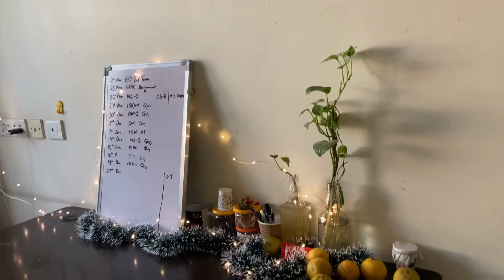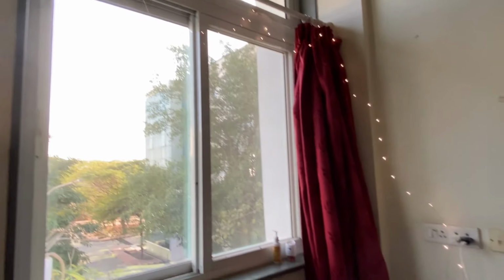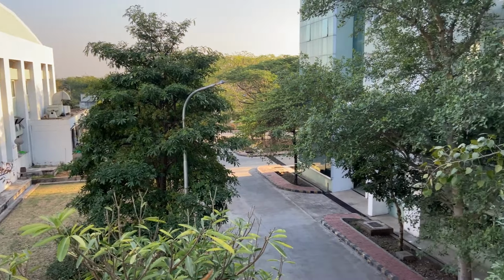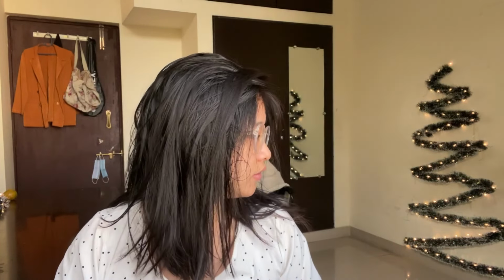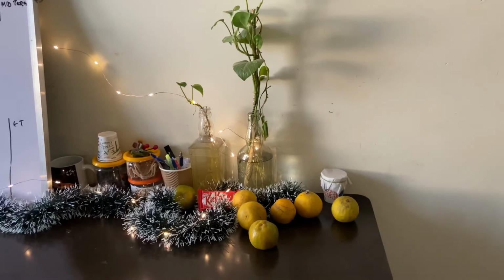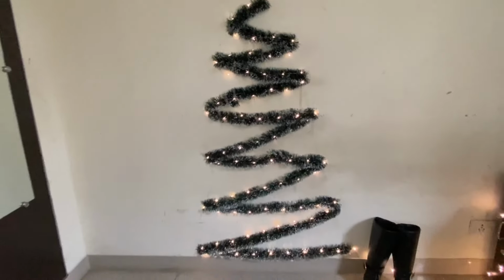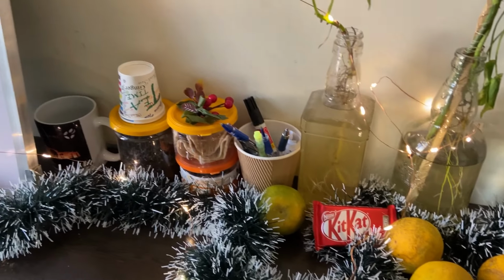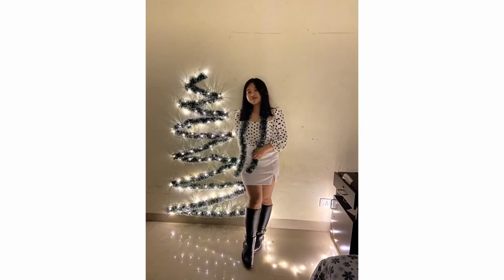Decorating my room for Christmas | Rs 600/- budget | IIMI hostel room